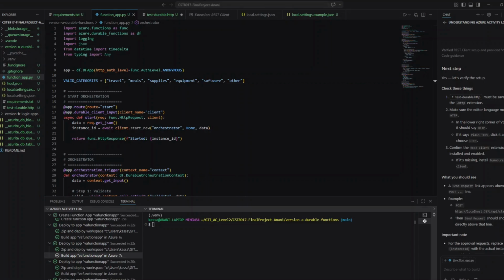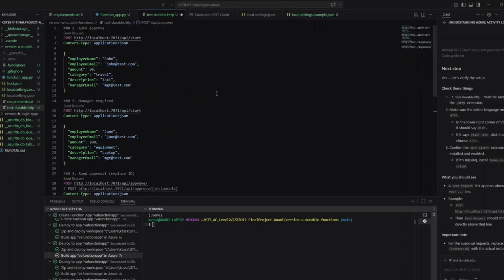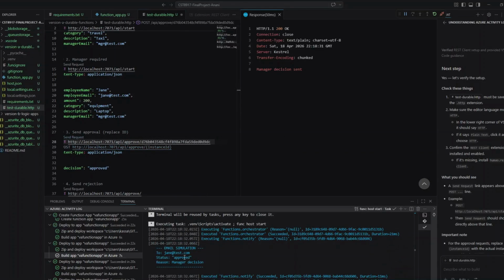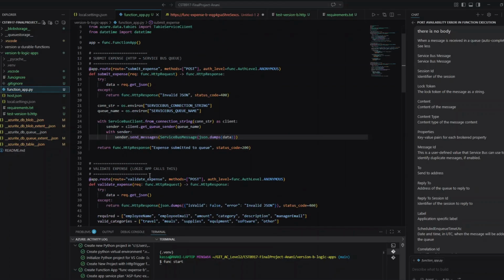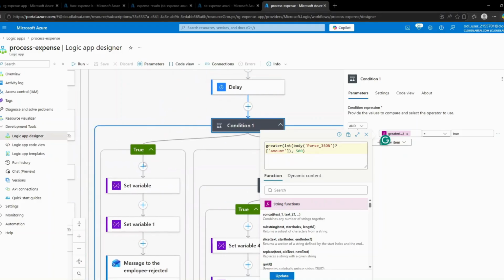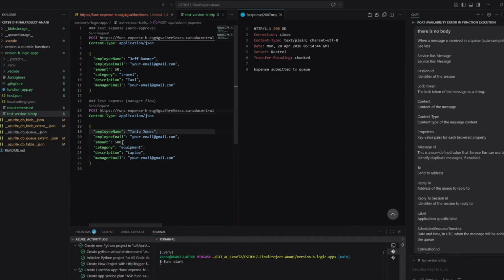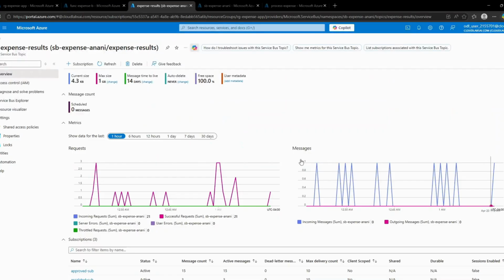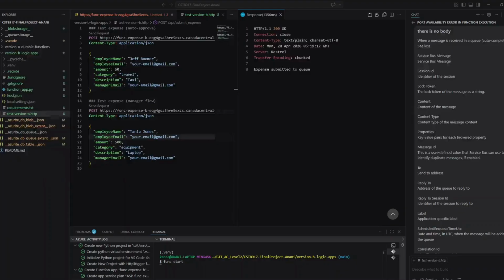Compare & Contrast — Dual Implementation of an Expense Approval Workflow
This project implements the same expense approval workflow twice using two Azure serverless approaches:

Version A: Azure Durable Functions (code-first orchestration)
Version B: Azure Logic Apps + Service Bus (visual/declarative orchestration)